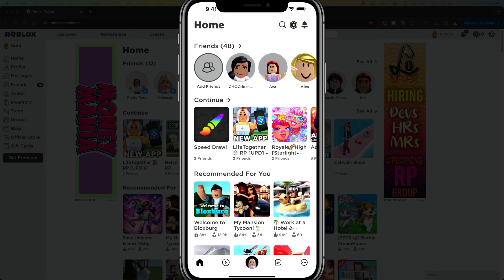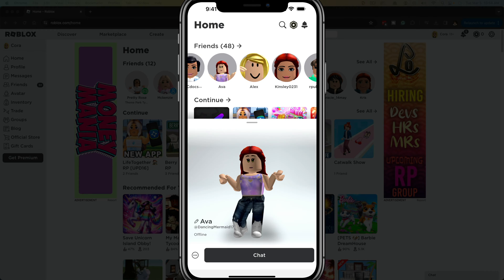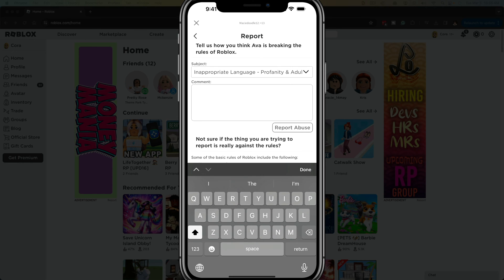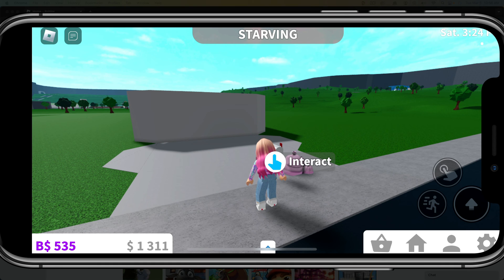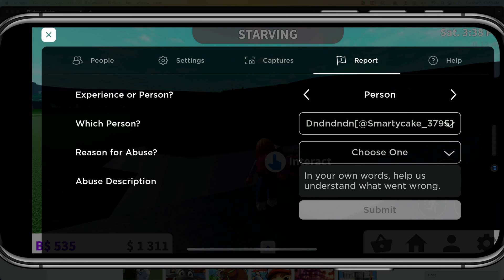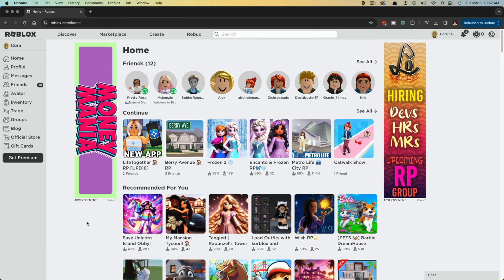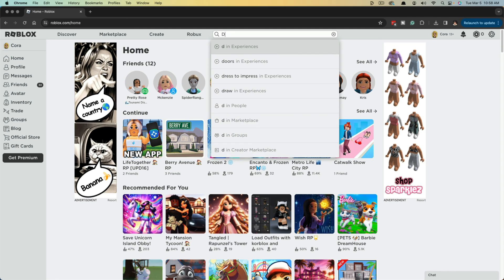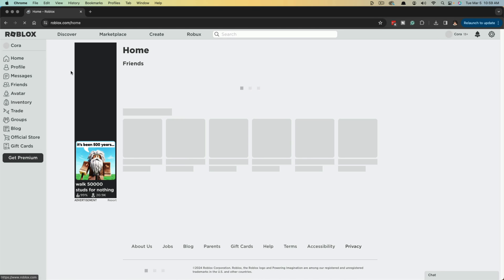How To Report or Ban A Player On Roblox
Does a Roblox player's behavior ruin the fun? This video teaches you how to report them directly in-game or through the Roblox website. Learn how to effectively document the problem and send it to Roblox moderators to get them investigated and potentially banned.